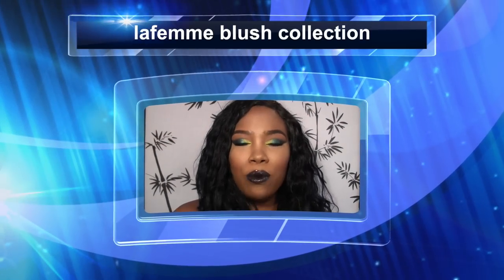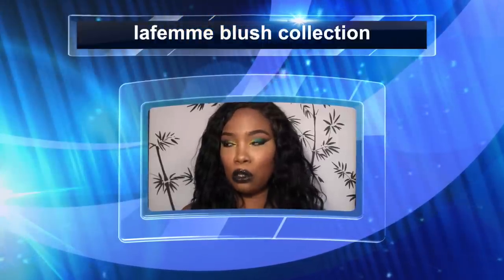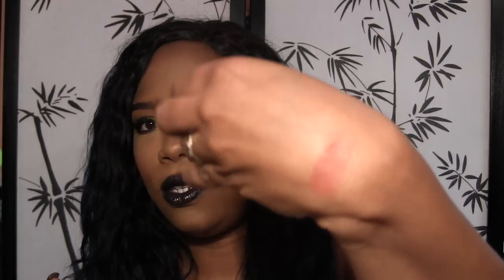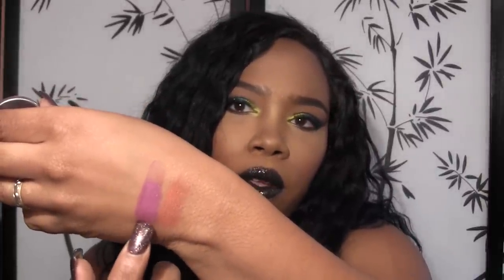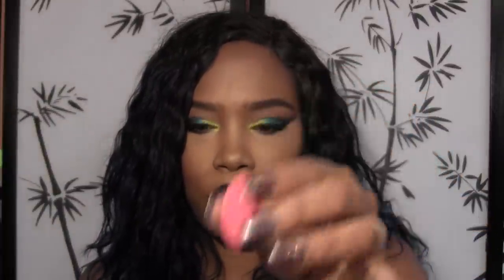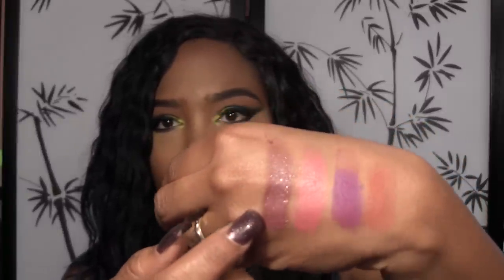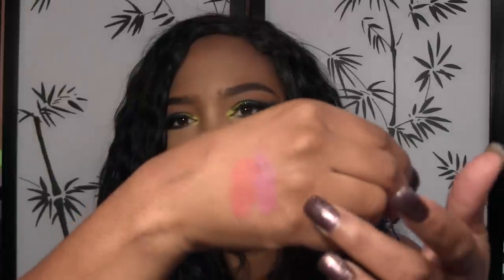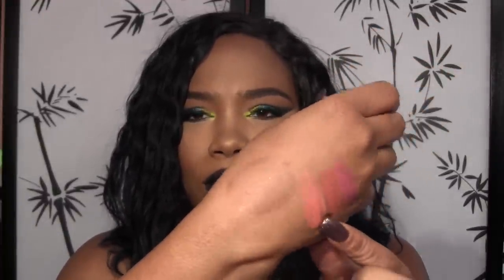lafemme blush collection